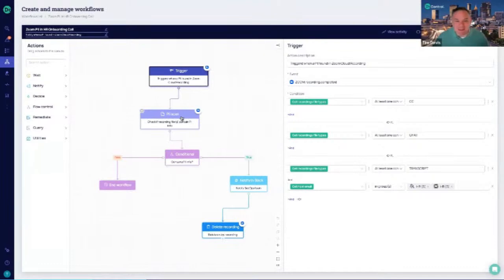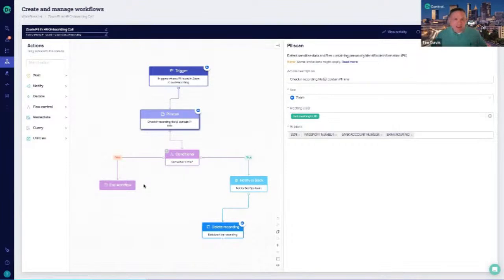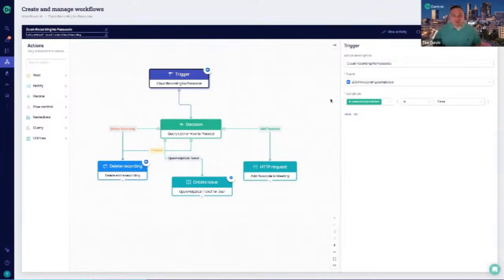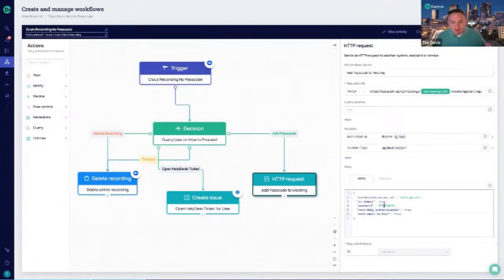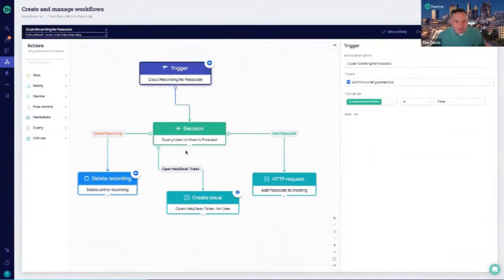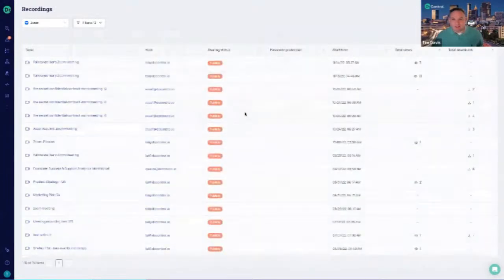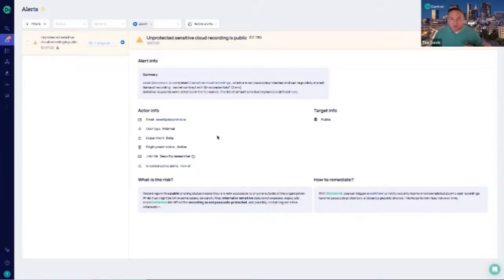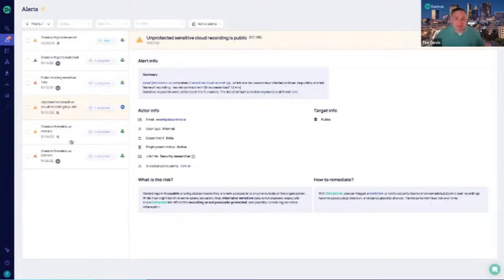DoControl Technical Office Hours